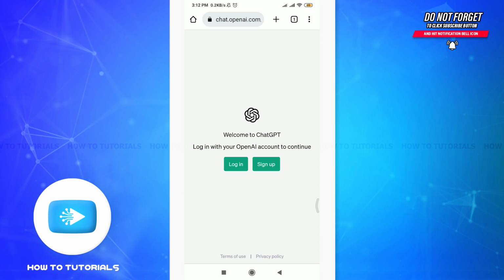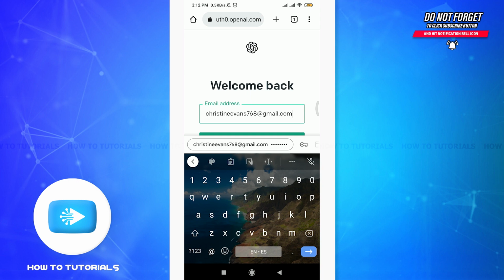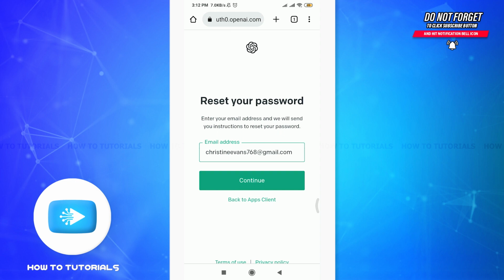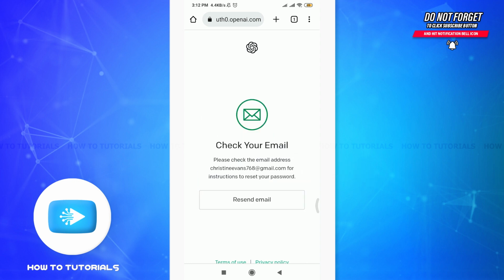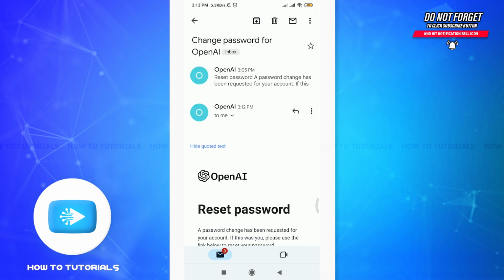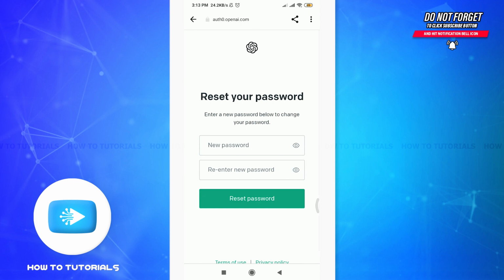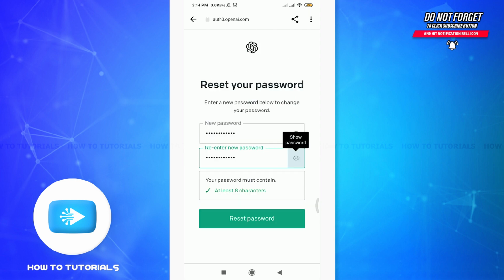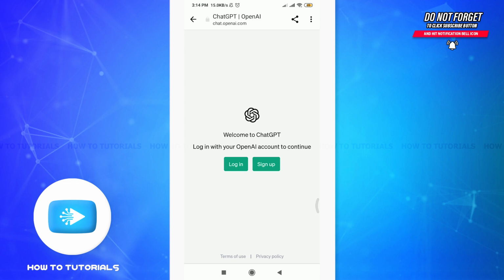How To Reset ChatGPT Password If Forgotten 2023 | Recover ChatGPT Account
"How To Reset ChatGPT Password If Forgotten 2023 | Recover ChatGPT Account" - A Video Guide by How To Tutorials.

A tutorial video for the process to reset ChatGPT account password if forgotten.